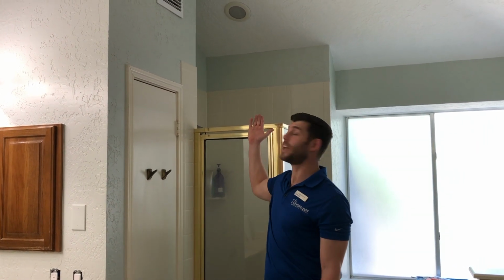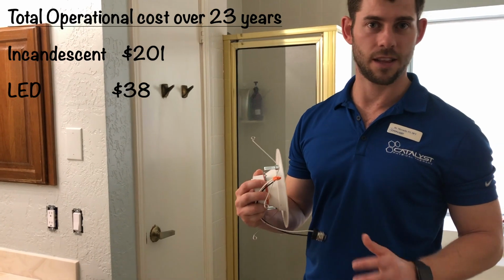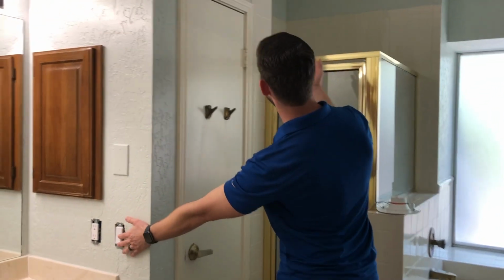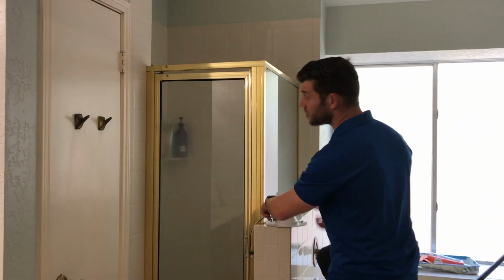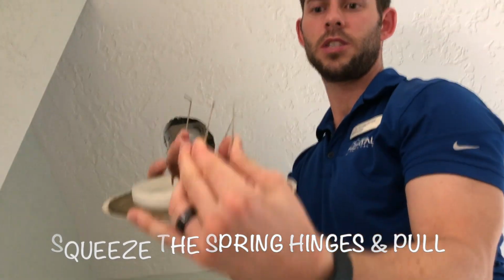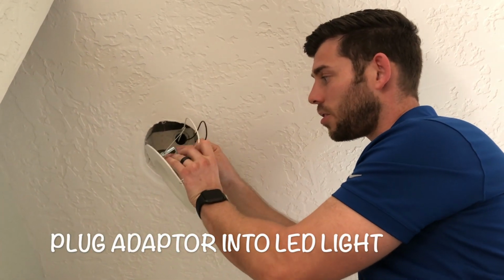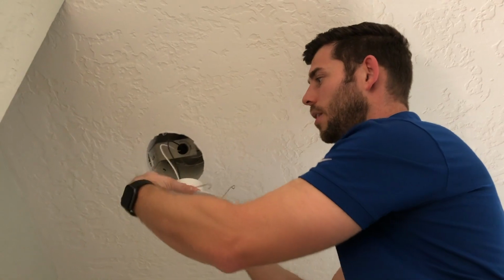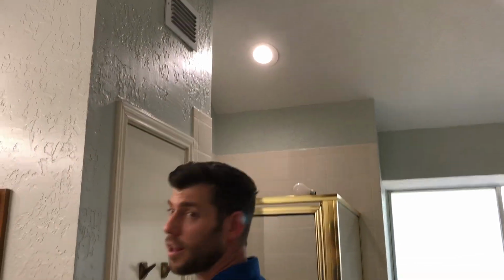Replace recessed light with LED can light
Upgrade your recessed lighting and save money by replacing your old incandescent can light with a new LED. See how its done.

Similar light